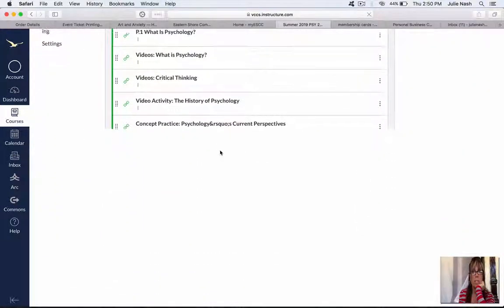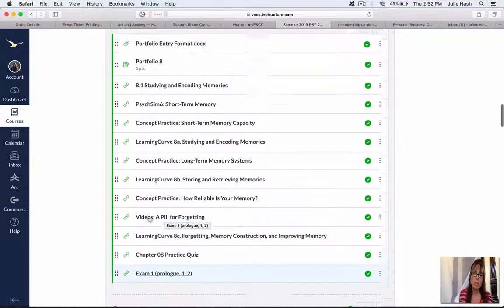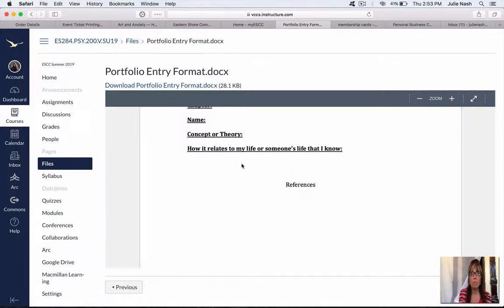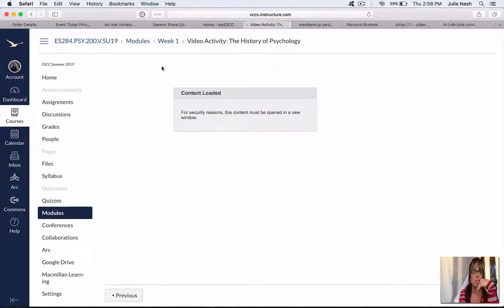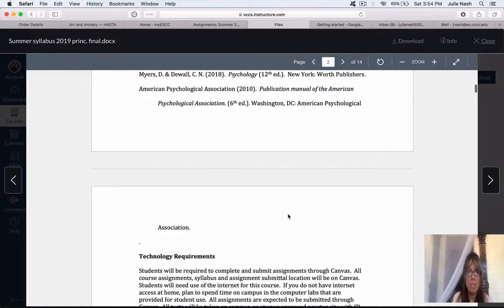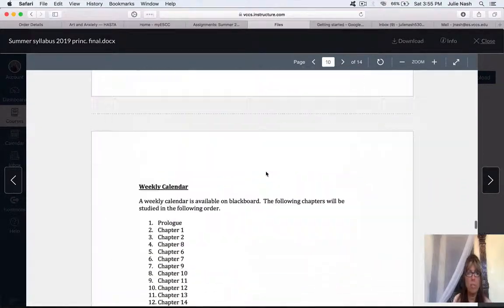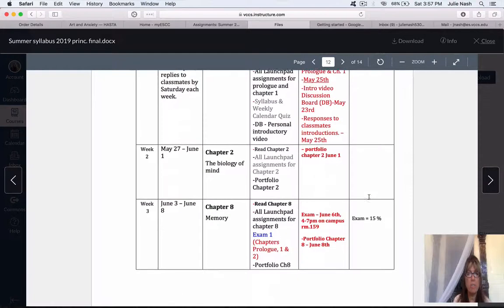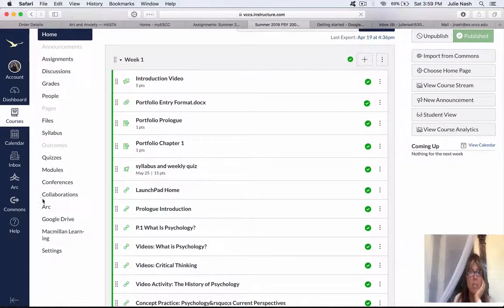Intro video summer 2019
For Principles of Psychology Summer class 2019, how to use canvas